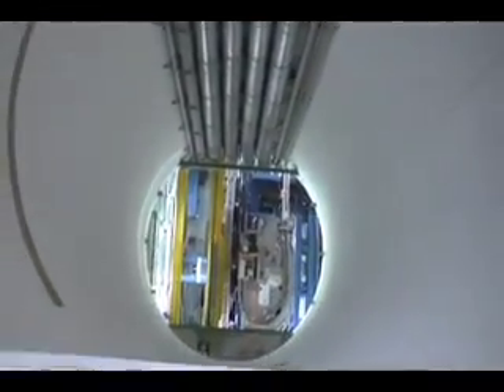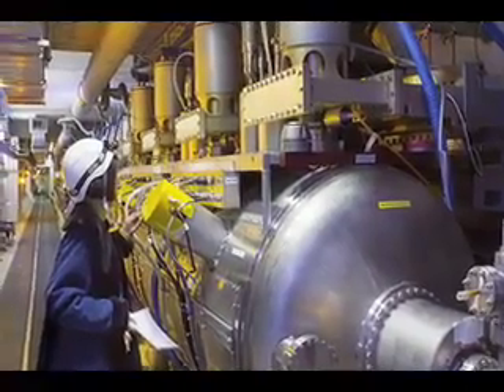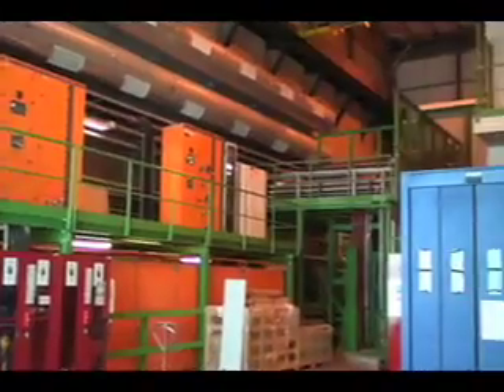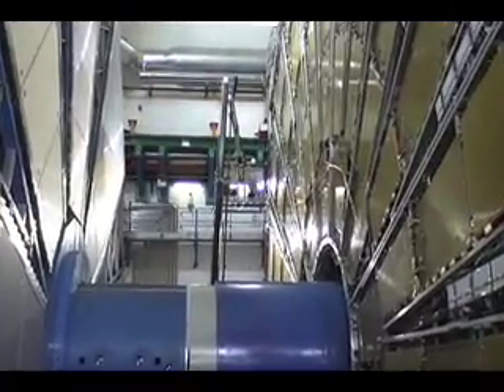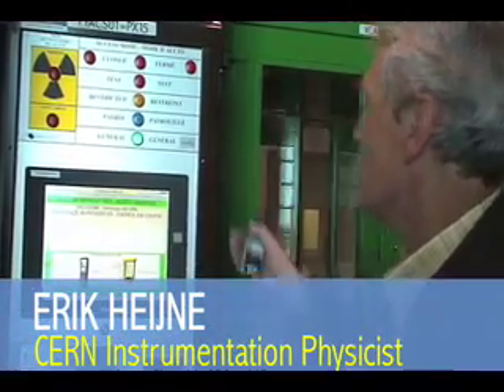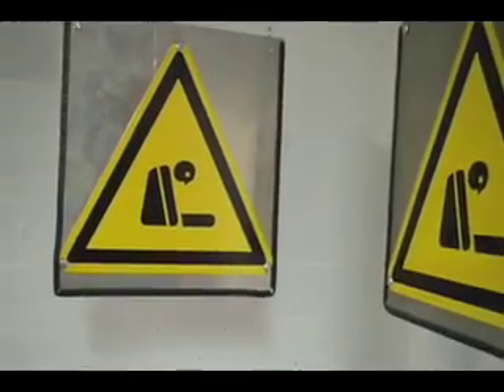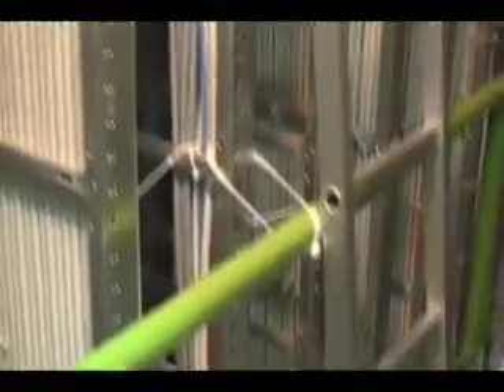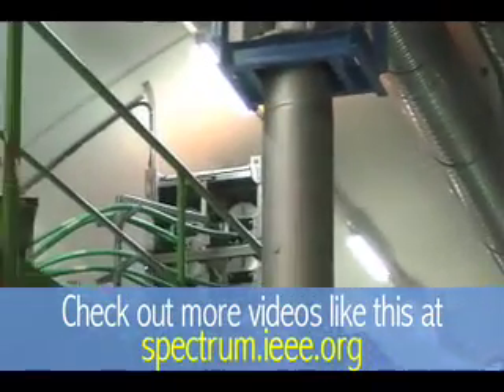CERN's LHC: Engineering the Big Bang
IEEE Spectrum visited CERN for one last look at the guts of the Large Hadron Collider before it was sealed up.